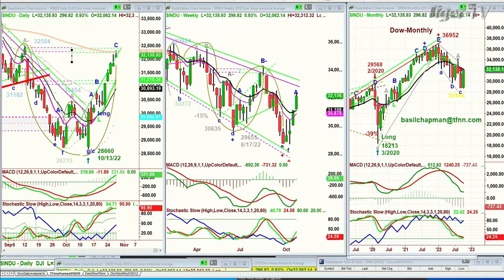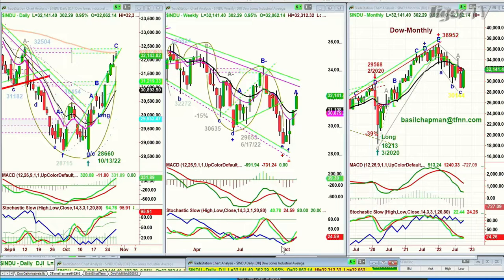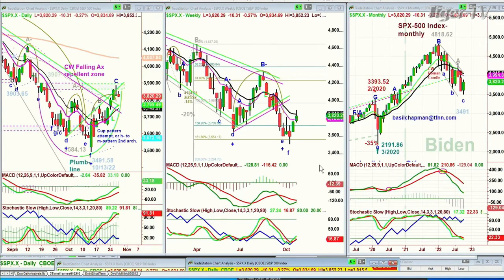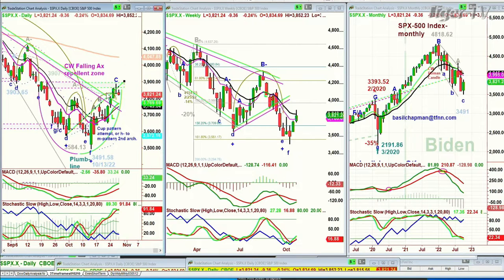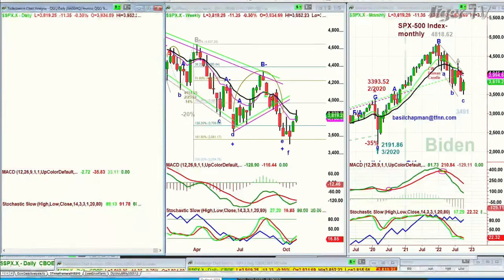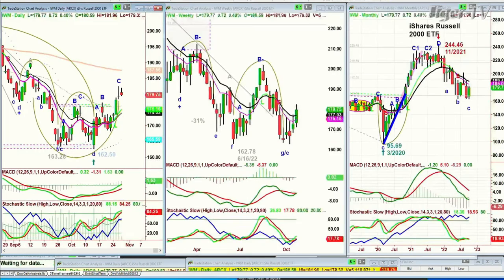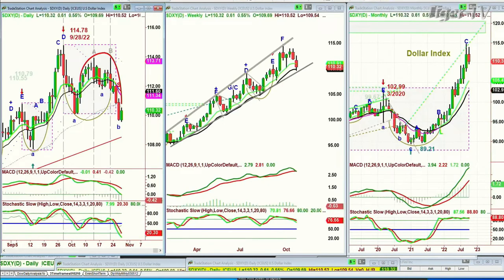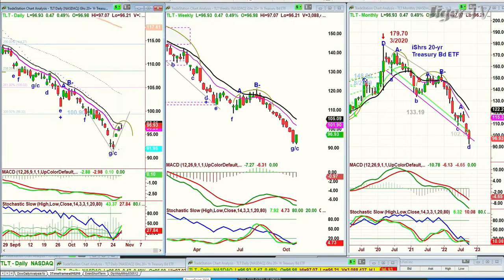October 27th, 10AM ET Market Update on TFNN - 2022